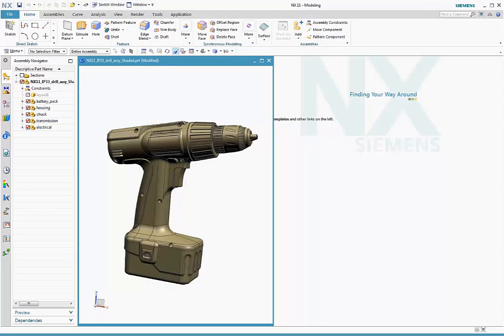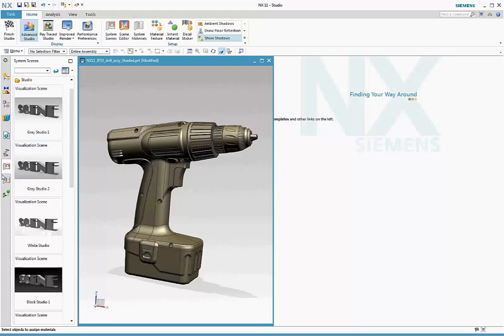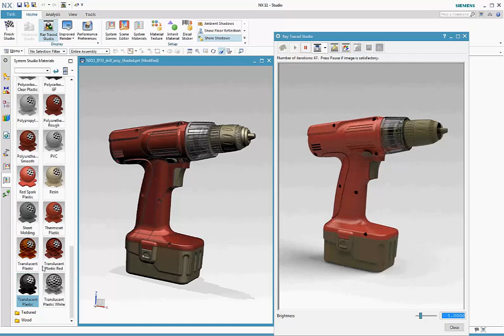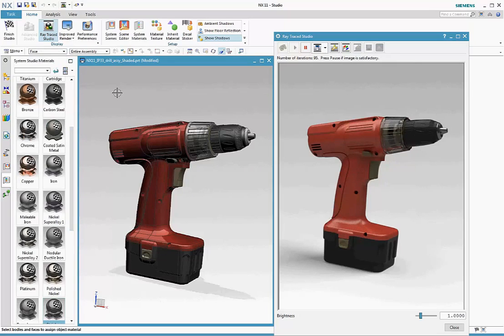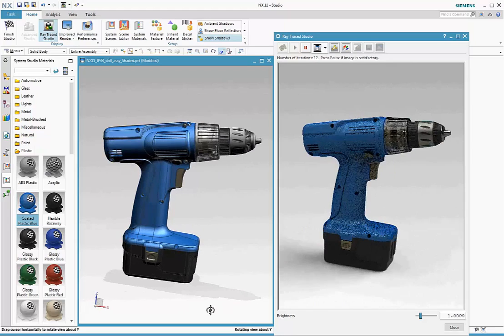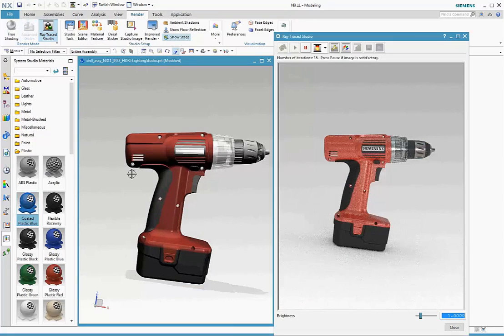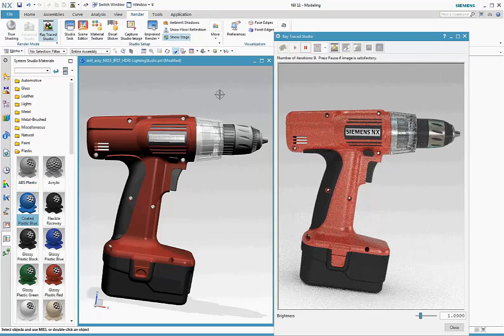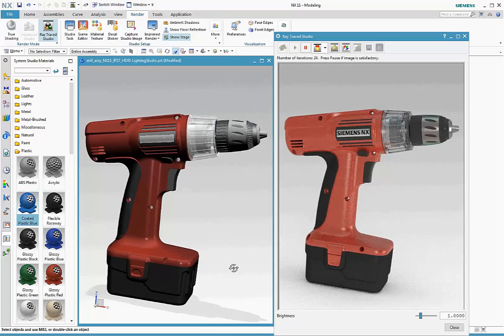NX 11 - Iray Plus ile Render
NX 11'de yeni eklenen Iray Plus render motoru ile render'ın nasıl yapılacağını anlatan videoyu izleyebilirsiniz.